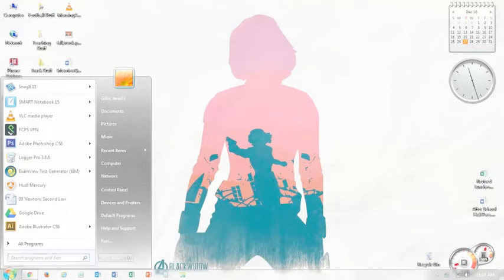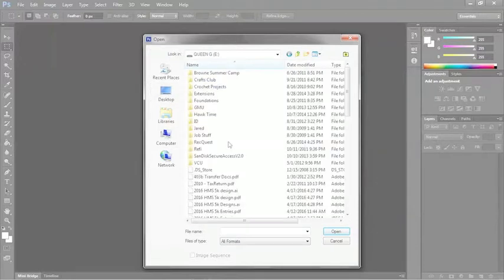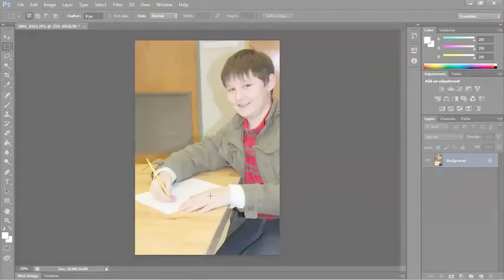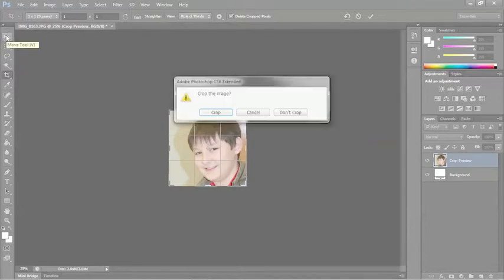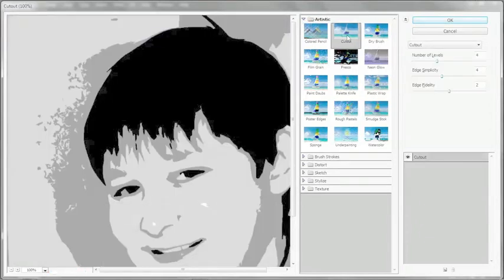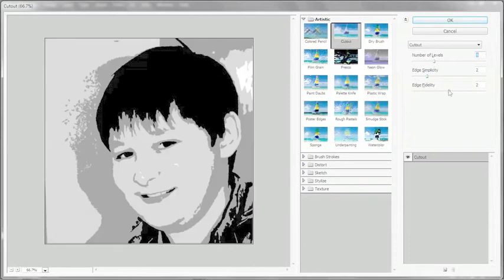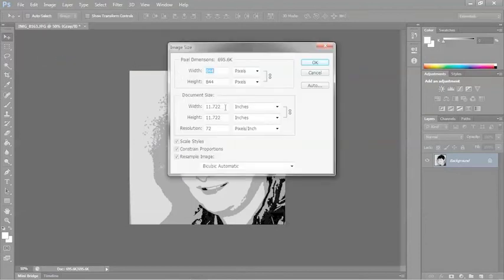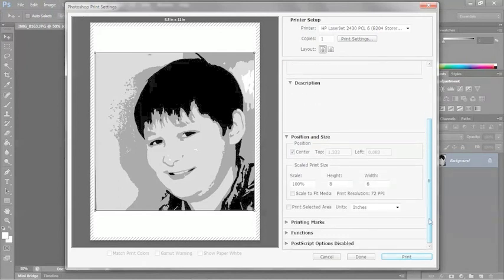Cut Out Tutorial GMS